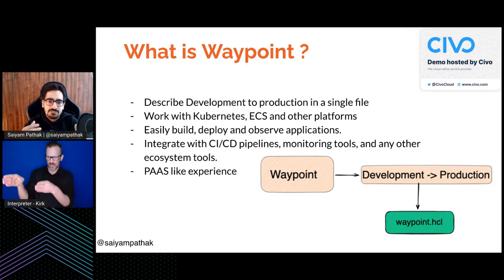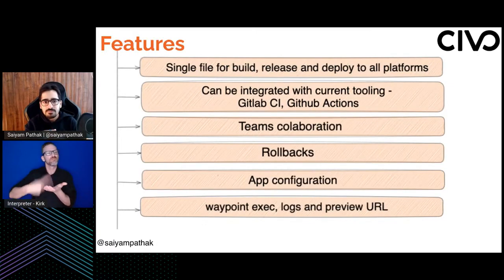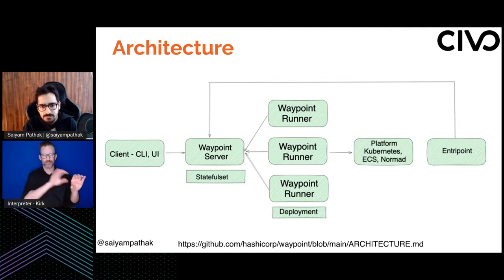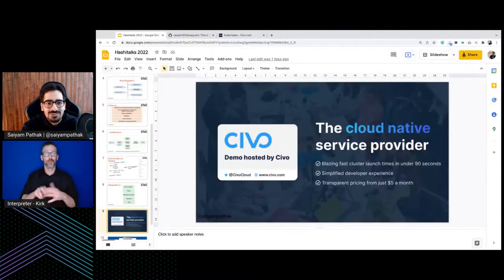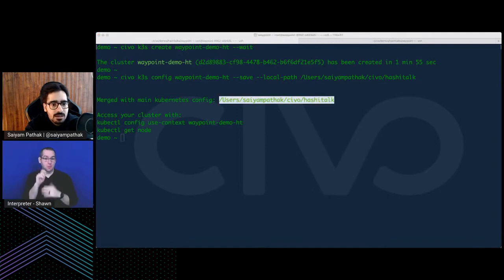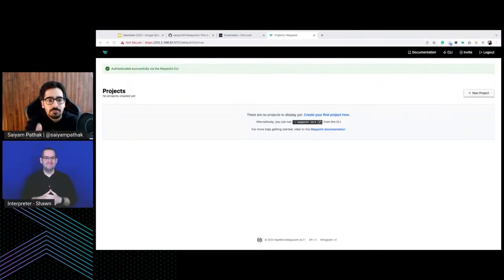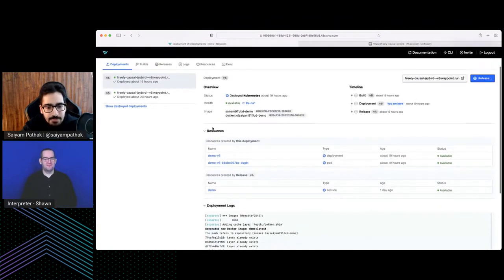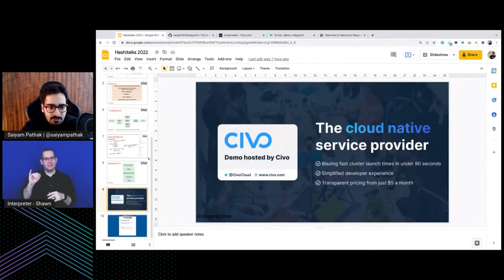A Waypoint 0.7 Deep Dive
Traditional software development lifecycle includes different phases: code, test, build, deploy, release, operate, and measure. Waypoint aims to solve the challenges in three areas: build, deploy, and release by providing a consistent workflow to build, deploy and release an application to any platform. In this talk, the speaker will go through the concepts and working of waypoint 0.7 where they will explain how a single command ""waypoint up"" can be used to get the application deployed from development to production with other features that got introduced in version 0.7.

The agenda for this talk will be:
- Introduction to Waypoint
- Features
- Architecture
- Demo

Speaker: Saiyam Pathak
GitHub: @saiyam1814